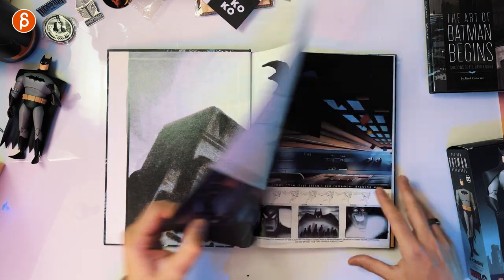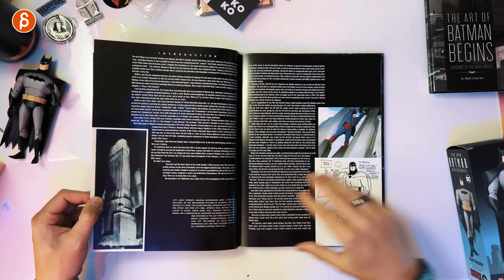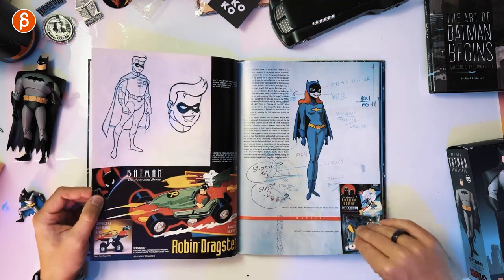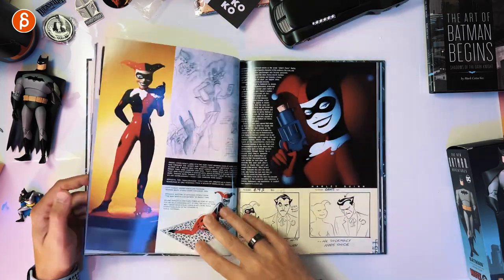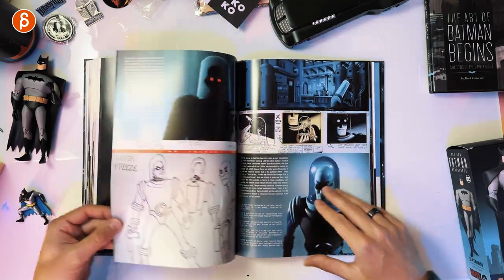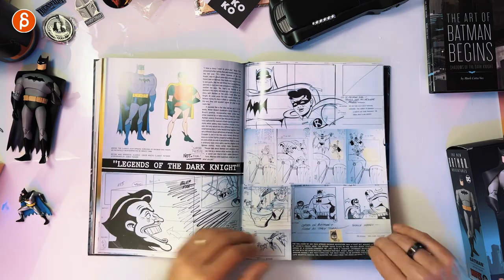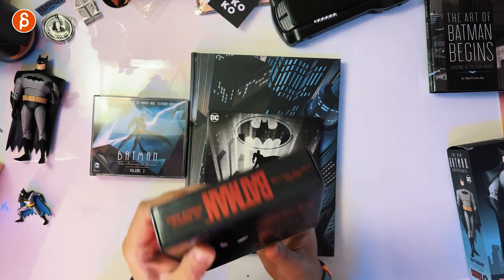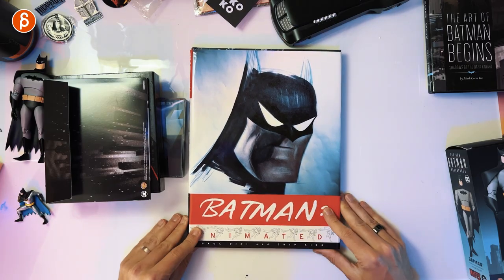The Art of Batman The Animated Series - Review (Book Flip Through)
Probably my favorite depiction of Batman! The Animated Series is a fantastic show and the Art-of book is equally as fantastic!